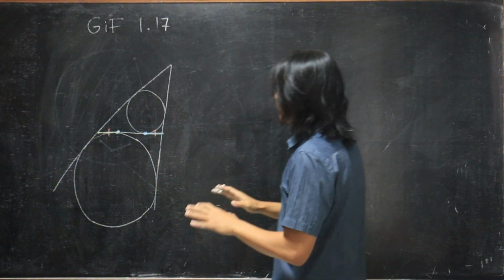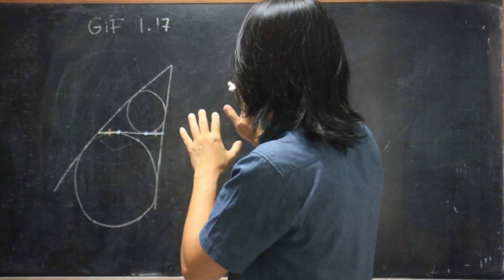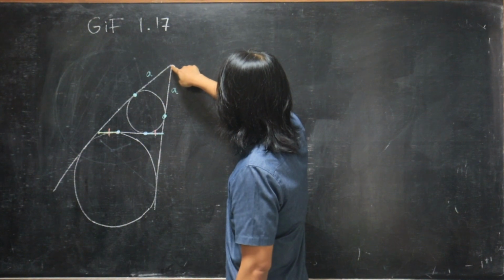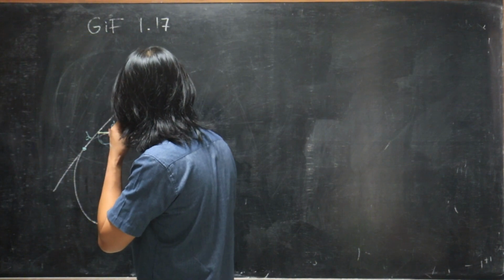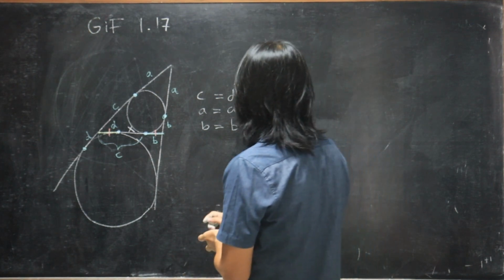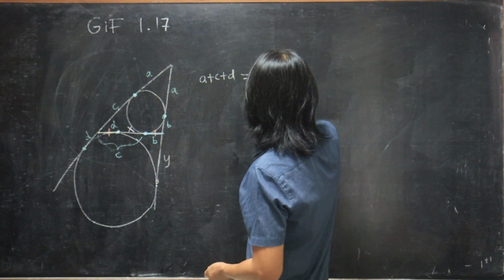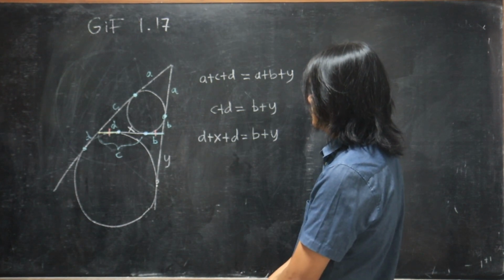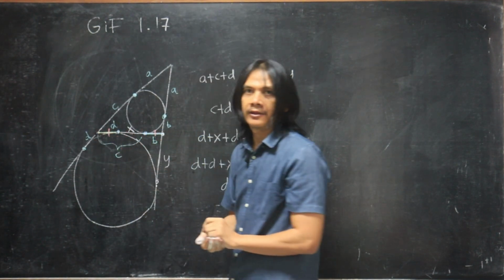Keterkaitan Geometri: Titik Tangen pada Lingkaran In dan Eksterior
Dalam video ini, kita akan menyelidiki hubungan mendalam antara titik tangen, lingkaran dalam, dan lingkaran luar pada segitiga. Melalui pendekatan yang sistematis, kita akan mempelajari bagaimana konsep-konsep geometris ini berinteraksi dan membentuk struktur yang harmonis dalam geometri.

- Penjelasan konsep titik tangen pada lingkaran dalam dan luar.
- Pemaparan sifat-sifat segitiga yang terkait dengan lingkaran.
- Analisis hubungan antara sisi segitiga dan titik tangen.
- Pembahasan tentang pentingnya pengukuran dan konstruksi dalam geometri.
- Contoh penerapan dalam masalah geometri tingkat lanjut.
- Diskusi tentang relevansi konsep dalam studi matematika lebih lanjut.

Bergabunglah di komunitas Bermatematika untuk mendalami lebih jauh tentang geometri dan konsep-konsep matematis lainnya.